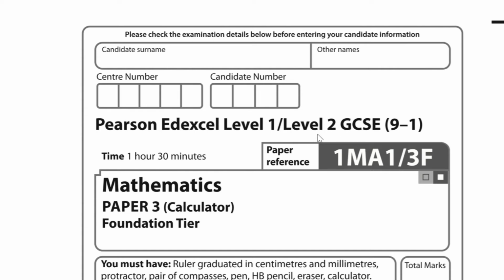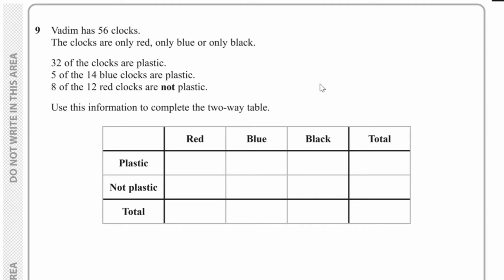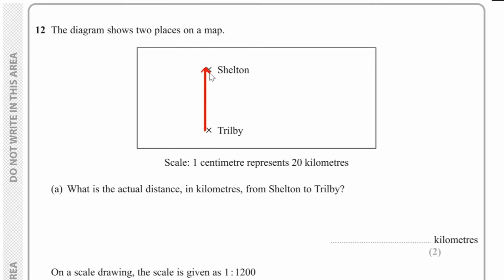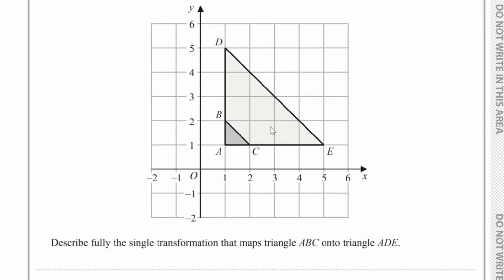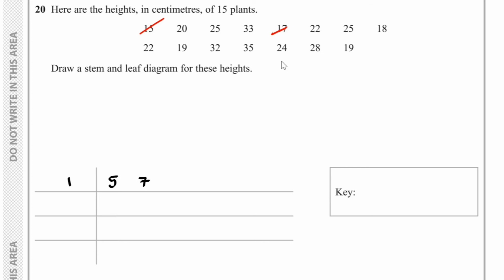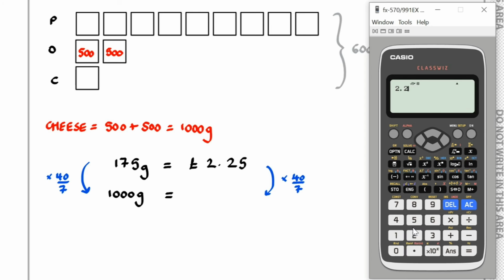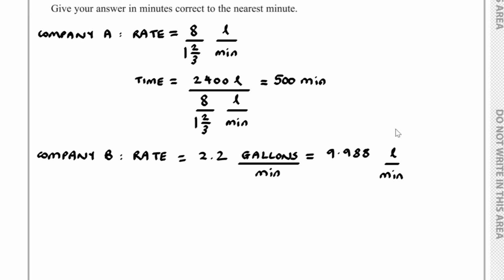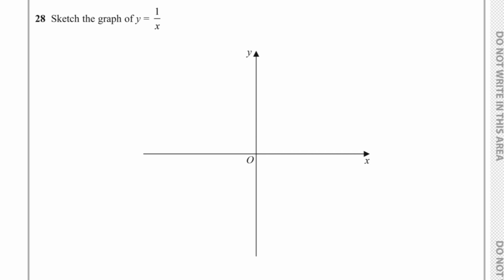EdExcel GCSE 9-1 Maths Foundation November 2021 Paper 3